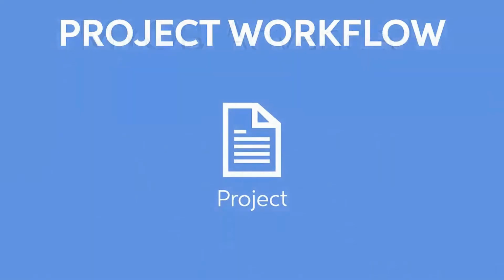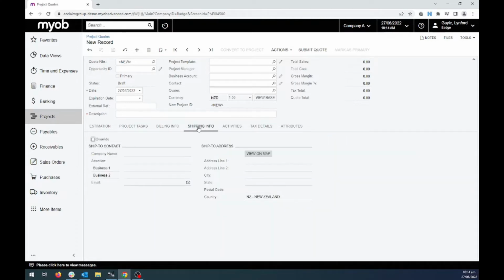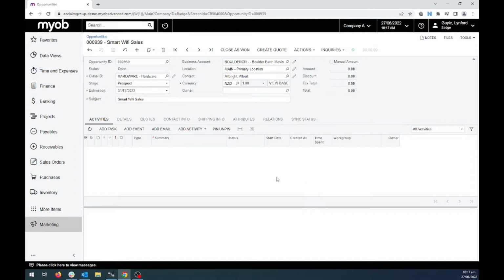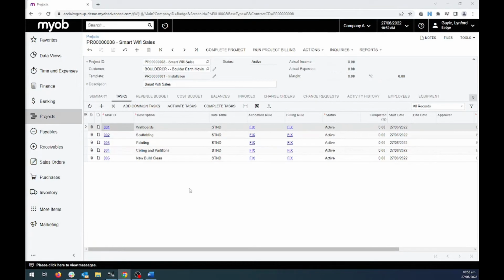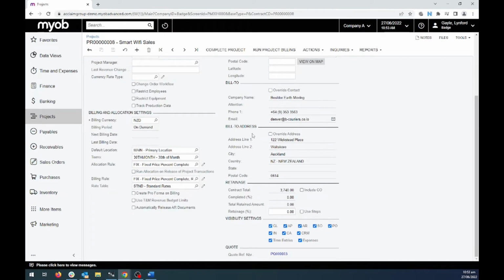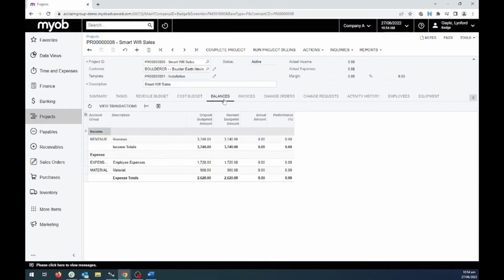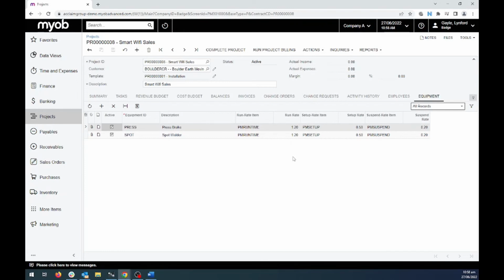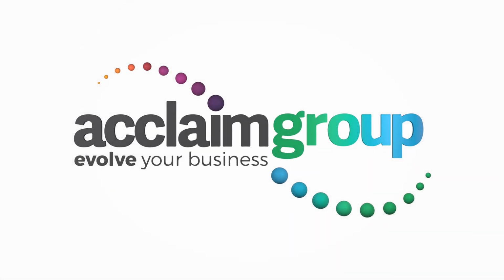MYOB AdvancedProjects Workflow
A quick guide to the workflow within MYOB Advanced Projects.